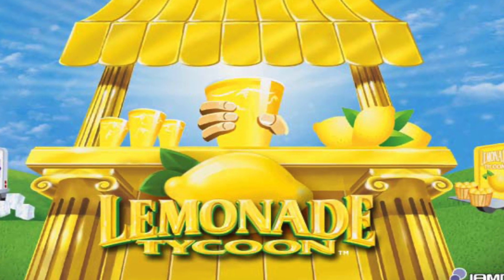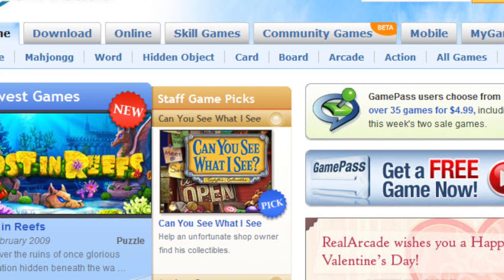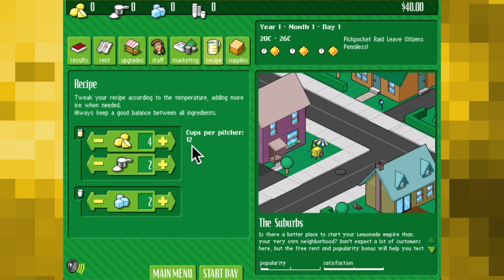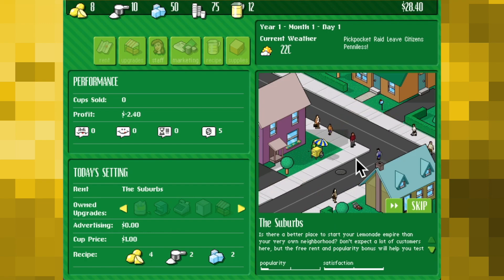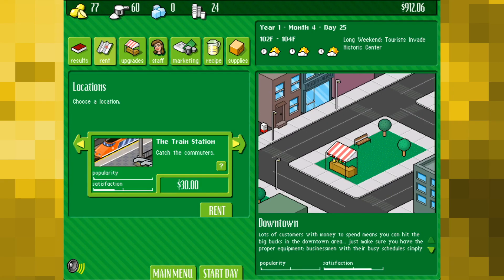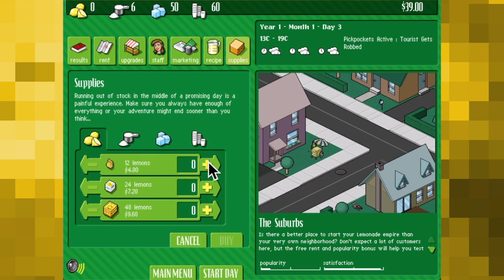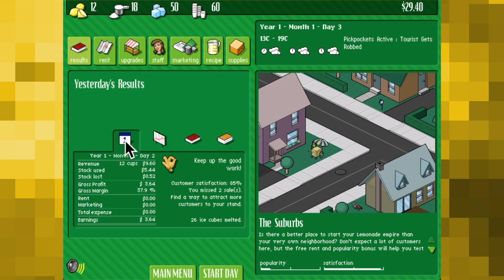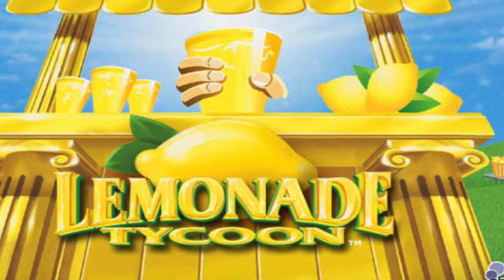Lemonade Tycoon Retrospective | Conners Retro Omnibus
Say goodbye to rollercoasters and zoos, its time to meet your new (old) tycoon time sink; Its Lemonade Tycoon, released on Windows PC, PalmOS, Mac OS X and iOS!

Lets take a look at this classic business sim and have some fun